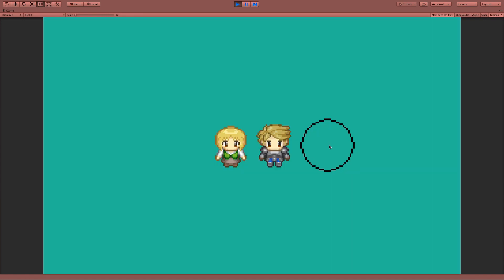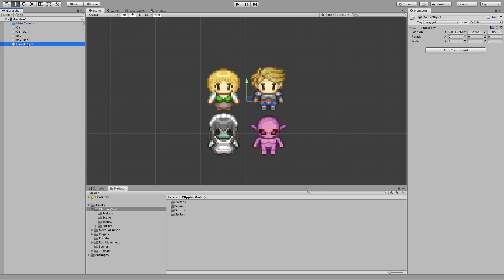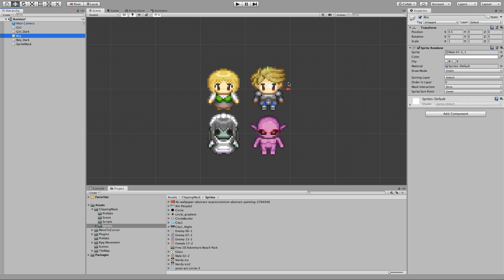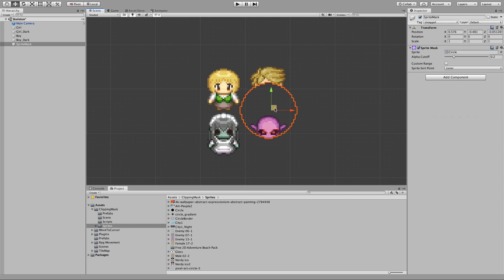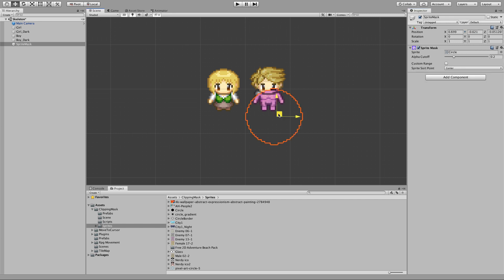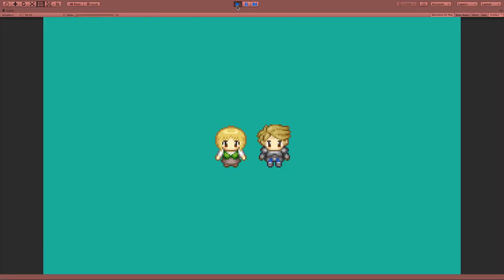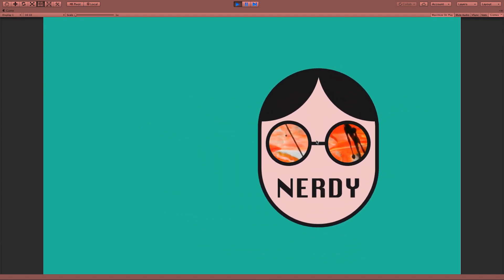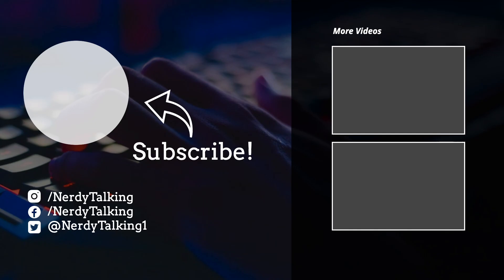Unity Tutorial - Sprite Masks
In this tutorial I will show you how to create really cool effects for you games using Sprite Masks in Unity.
This is an extremely simple technique that will allow you to add awesome effects.
Whereas you are an experienced game developer or just starting your gamedev career, this tutorial will show you how to implement it in your videos in just a couple of minutes, no coding required!

If you want to see what an ingenious gamedev can do with Sprite Masks, check out the The Dreadful Whispers, a game released last week by Blackthornprod and one of the best implementations of this technique that I have ever seen.